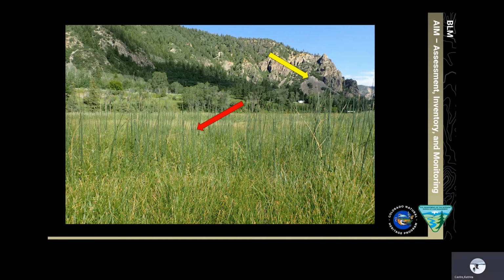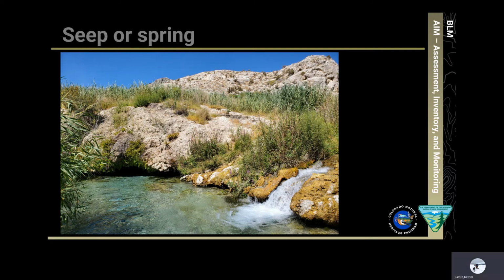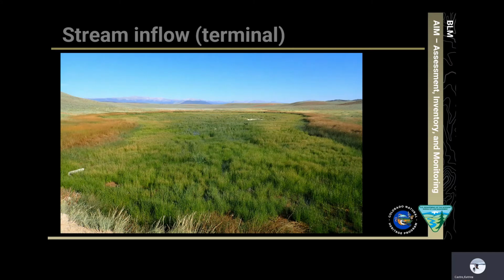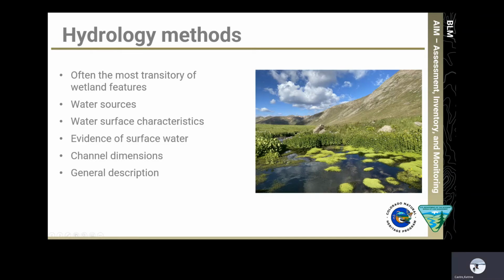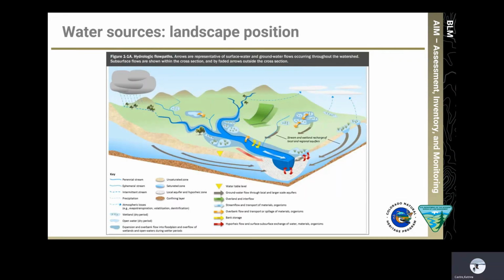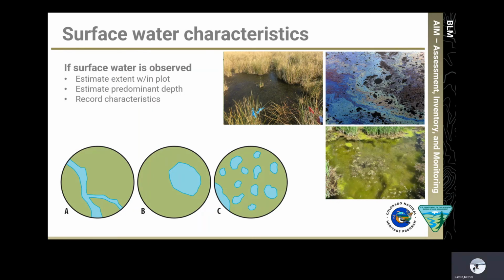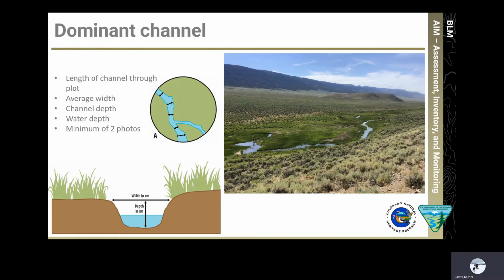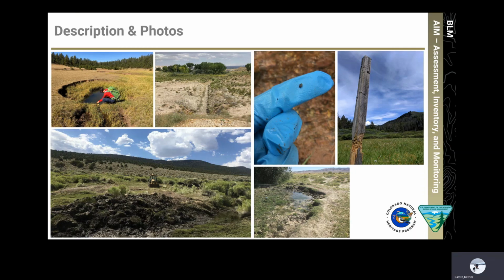Section 5 3 Hydrology